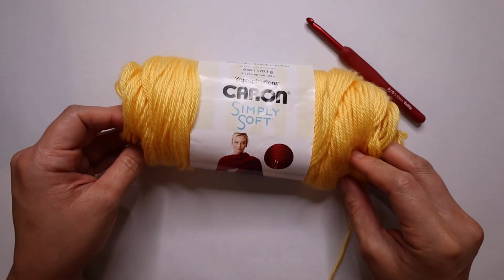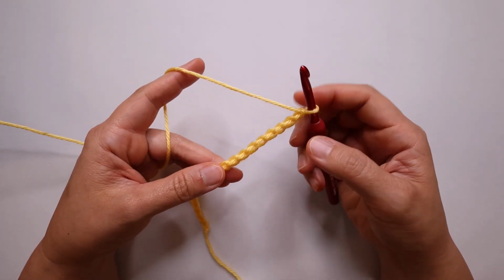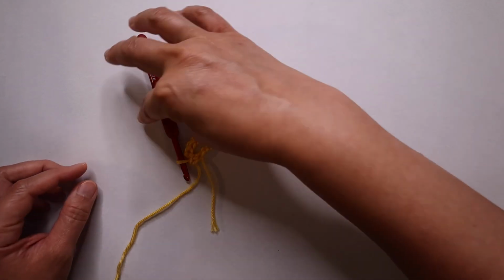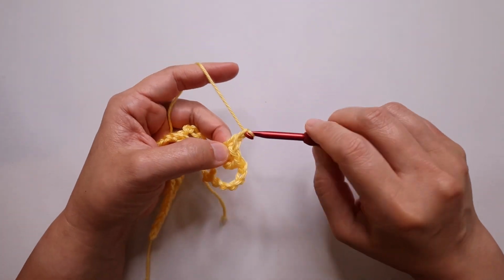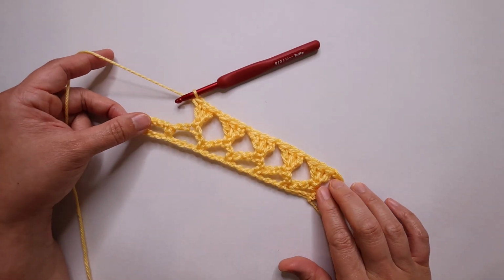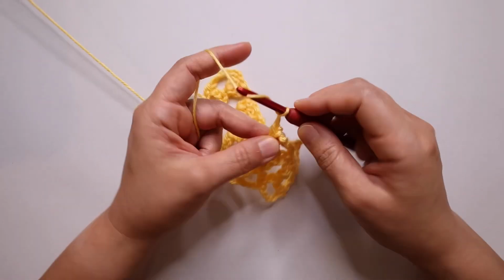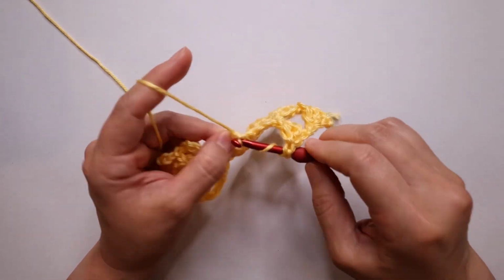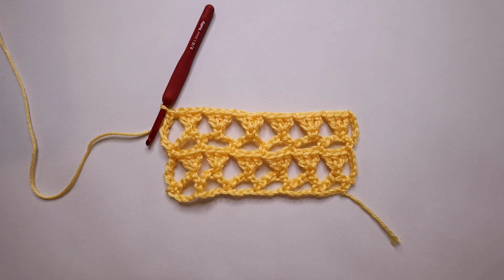How to Crochet a Triangle Stitch Pattern - Tutorial - Easy and Beginner-Friendly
Hi! This two-row repeat crochet stitch pattern makes neat rows of triangles. It looks great in all different yarn weights, too!

Foundation chain: multiple of 4 plus one
Stitches includes: chain (ch), single crochet (sc), double crochet (dc), treble crochet (tc), double treble crochet (dtr)

*Timestamps for repeat rows*
Row one 2:25
Row two 5:14

*Products mentioned*
🧶 Caron Simply Soft yarn in "Sunshine"
🪝 Tulip Etimo crochet hook 5.5 mm